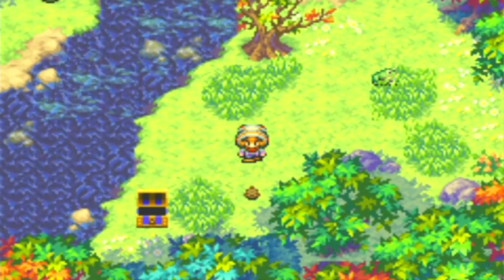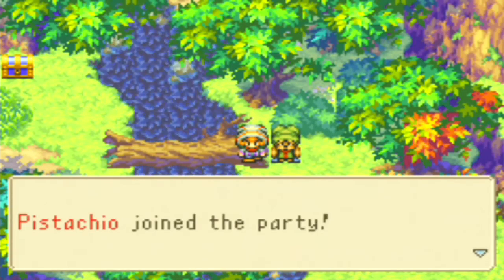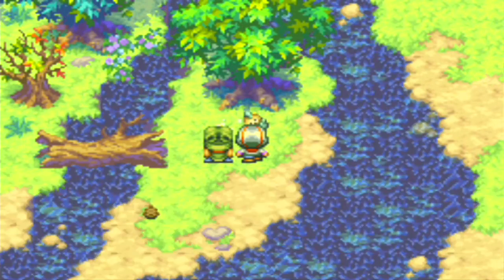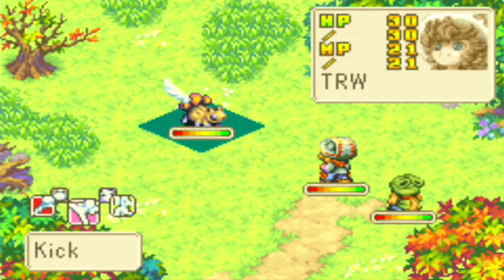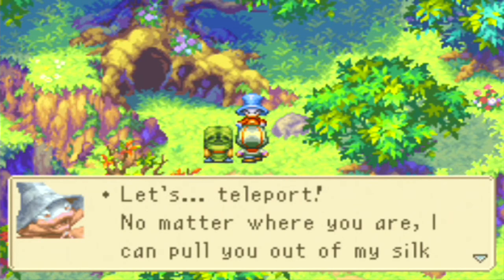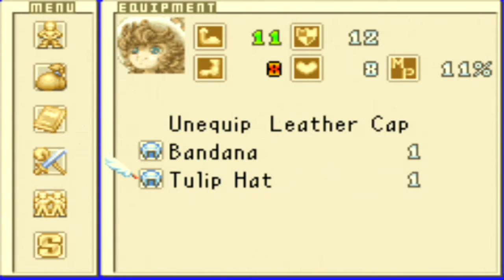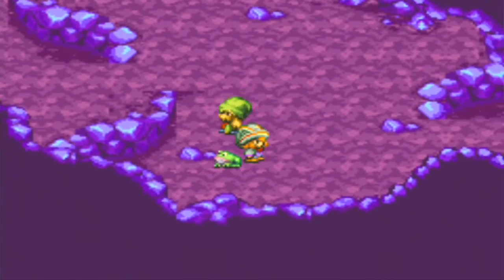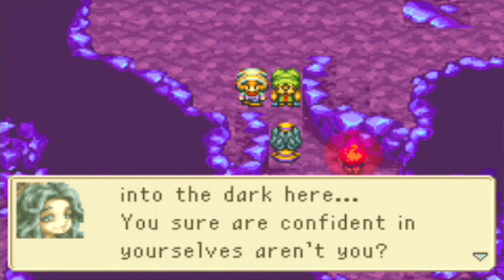Magical Vacation Playthrough | Part 4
What is Magical Vacation?

Magical Vacation is a 2001 role-playing video game developed by Brownie Brown and published by Nintendo for the Game Boy Advance only in Japan on December 7, 2001, and was later re-released in the same region in 2006. A sequel was produced for the Nintendo DS in 2006, titled Magical Starsign.

The game is a standard RPG adventure game, where the player interacts with the overworld to progress the story while battling against enemies in a turn-based battle system. There are 16 different elements in the game, each of which is stronger than another specific element, and weaker against another.

Exceptions to this rule are: the love element (not stronger or weaker than any of the other elements), the dark element (stronger than all other elements except for love and light), and the light element (no weakness).

The player can increase the power of attacks by borrowing power from elemental spirits in a process called Spirit Combo. To use a spirit combo, the player must summon an elemental spirit, and use magic of the same element in the following turns to release vast amounts of damage. Attack power is doubled per spirit present, meaning 2 spirits would create 4 times as much damage, and 3 spirits would create 8 times as much. The maximum combo (7 spirits) yields 128 times as much damage.

The power of basic magic can surpass that of advanced magic if the player uses this combo. However, certain special rules apply to its use. For instance, the enemy can summon spirits of a stronger element to eliminate the combo's effectiveness (having one fire elemental spirit will eliminate the effect of one wind elemental spirit), and spirits can be extracted from the field using certain spells.

The combo also applies for bombs which contain the magic power of an element. The maximum number of spirits that can be summoned is 7 (regardless of how many spirits were present at the start of the battle), and spirits must be re-summoned per combo use.

This system allows the player to interact with the Game Boy Advance's multiplayer link. The first option, Let's Amigo, allows players to exchange main characters to acquire new spells. For instance, exchanging between a wind elemental main character and a sound elemental one will allow the wind elemental character to learn a sound elemental spell, and vice versa.

Magic learned in this way can be strengthened with experience like all other spells from the beginning of the game. Each player can also receive "special" spell data, which can be equipped to allied characters. However, equipped spells will not strengthen with experience. Exchanging a certain number of times will give the main character a new spell or change their element. Love magic is acquired if the player exchanges with 5 players of the same element.

Exchanging 100 times will change the main character's element to the dark element and change their appearance to the dark costume. Learning all of the spells in the game and fulfilling the two prior requirements will give the main character light magic, change their element to the light element, and change them into the light costume.

The second option, "Let's go to the hot springs" becomes available if the player has gone to the hot spring in the Plain of Light at least once during the game. Using the other player's hot spring will increase the main character's powers (different types of hot springs improve different status points; using the same hot spring repeatedly decreases the probability of powering up).

After a certain number of uses, the player may be offered a choice to upgrade their hot spring. The level of upgrade is dependent on the player's rank of gameplay.